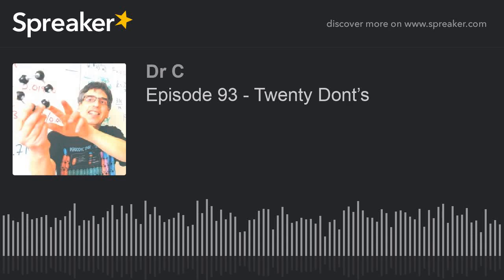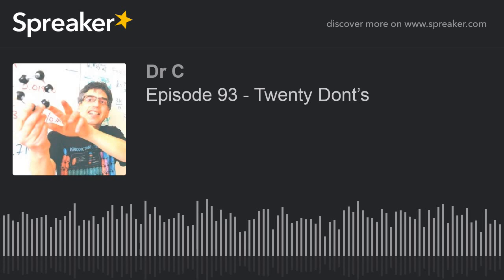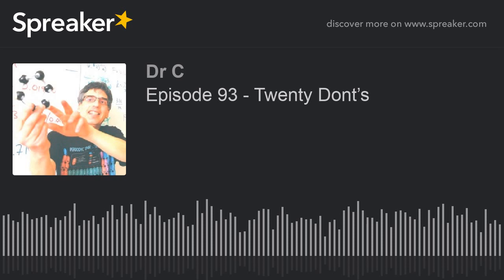Episode 93 - Twenty Dont’s